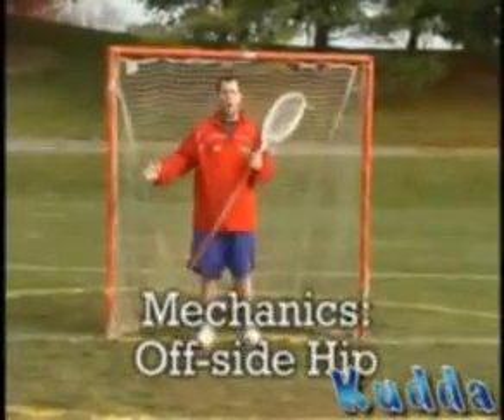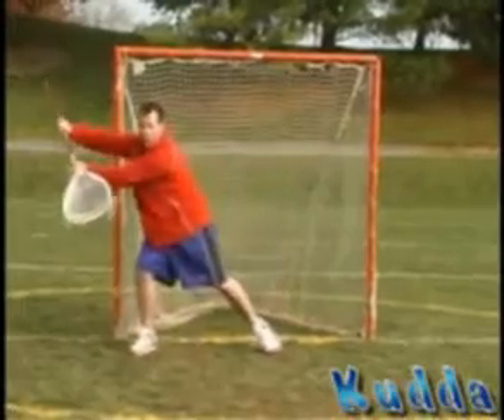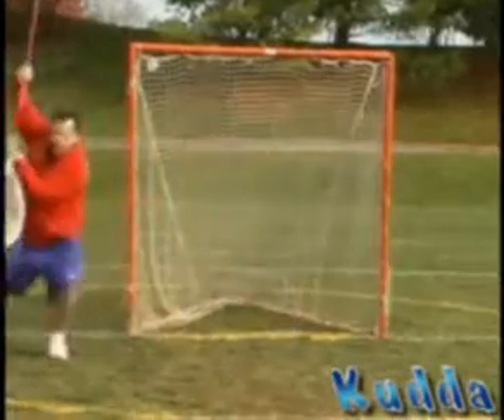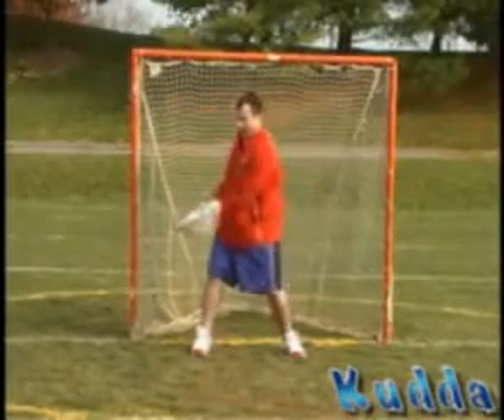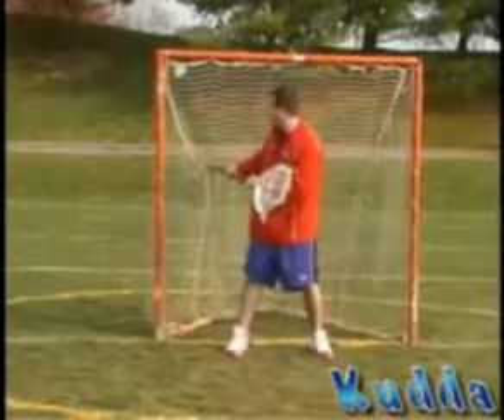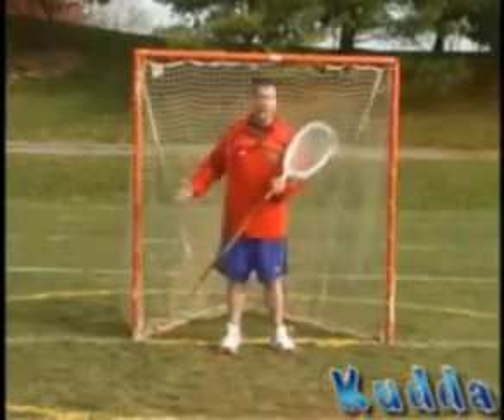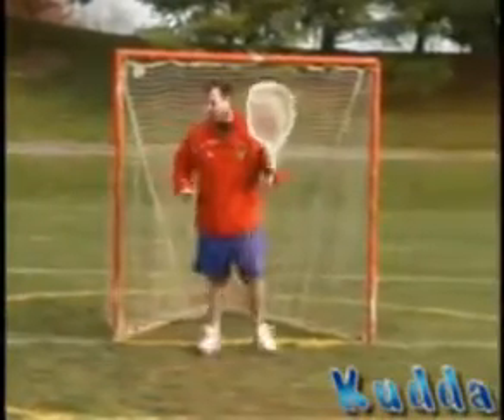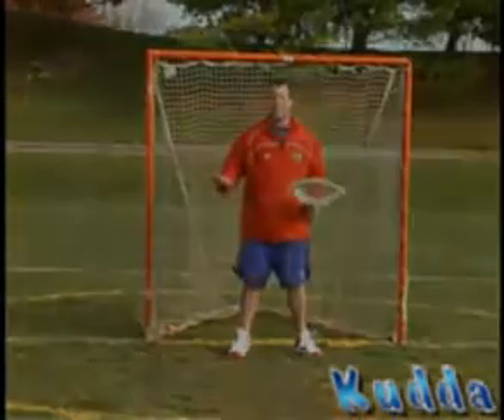Lax Goalie Mechanics off hip shot